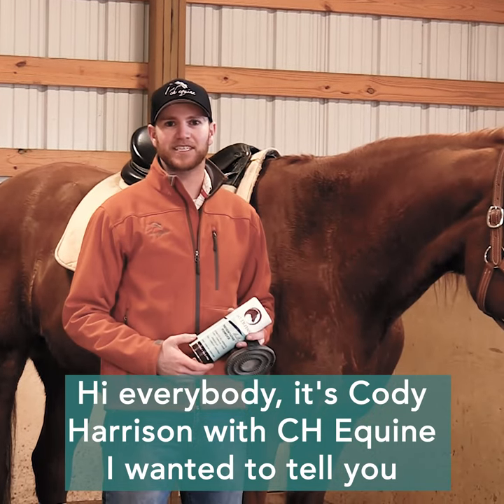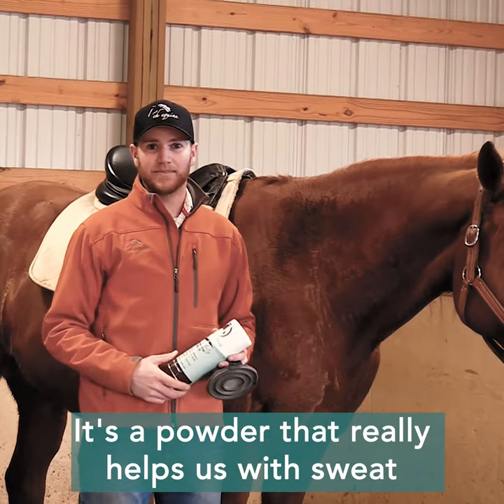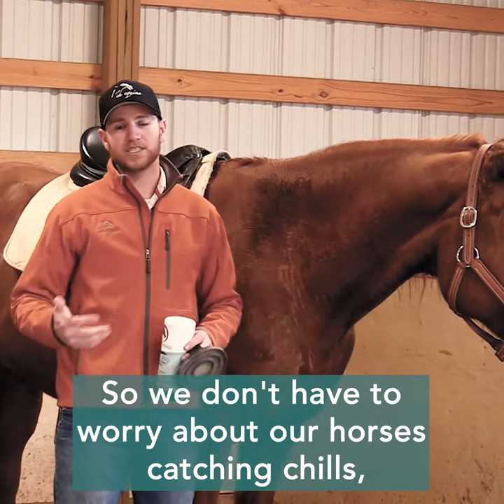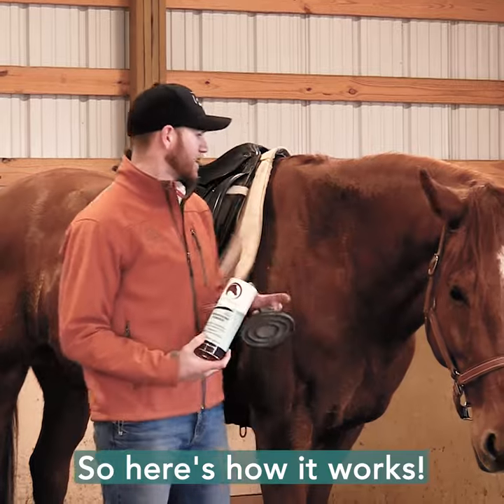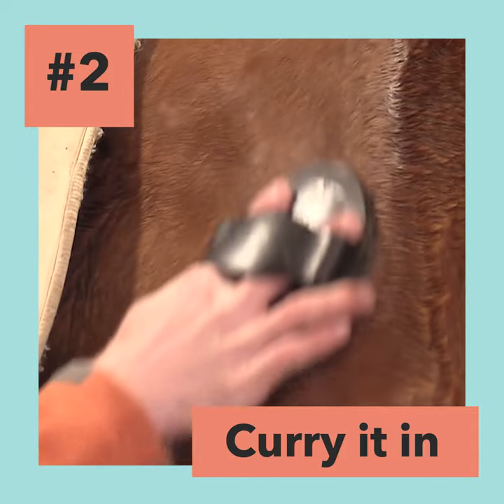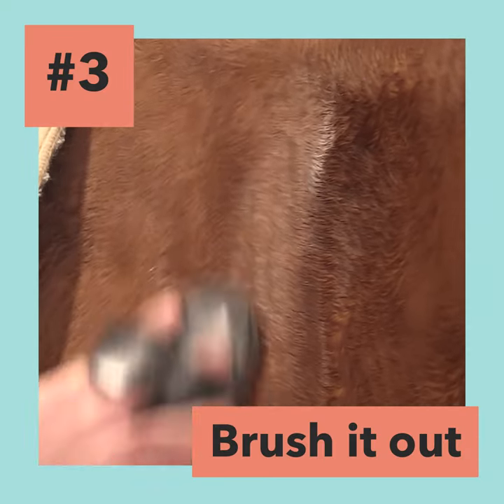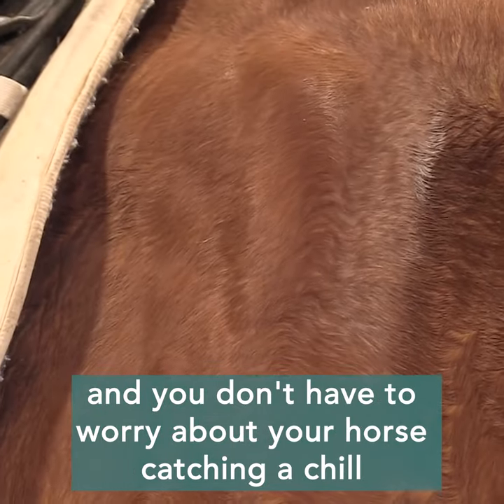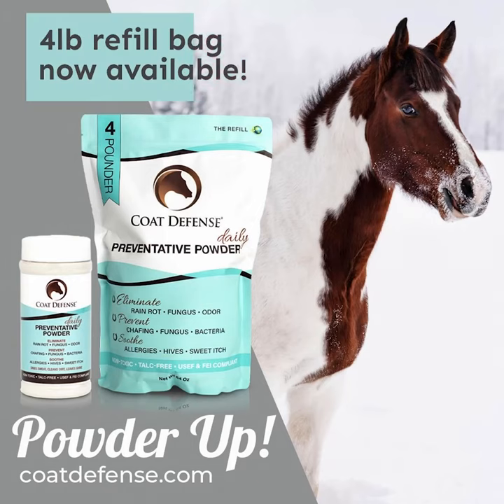How to Dry Your Sweaty Horse, Fast! Cut Grooming Time in Half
Cut grooming time in half!

❄️🐴❄️ “I don't have to clip my horses because Coat Defense powder dries them so fast. Whenever I use it, everyone is always shocked!” – Kira J

Keep your horse safe from chill after exercise and cut your grooming time in half!

Sprinkle, curry, and brush away! It’s that easy. 🐴🤗

Coat Defense powder quickly and easily dries sweat after cold weather exercise and helps prevent fungus and funk under blankets.

Read our 1000’s of reviews to see the amazing results our customers have experienced!

Rain Rot • Sweet Itch • Scratches • Mud Fever • Hives • Fungus • Bug Bites • Wound Care

“I don't know how I ever got by without Coat Defense. GREAT for horses in winter - sprinkle on the sweaty spots and brush off. Great product year-round for keeping the gross stuff at bay. I use the paste for pasterns and for spots of rain rot. Both are must-haves!” (Laura R.)
🌱🍃  100% Natural
🏆🌎  FEI compliant
🐴🤗  Safe for horses and their humans
🇺🇸❤️ Made with love in the USA
🏆👍 Works miracles! Read our reviews!